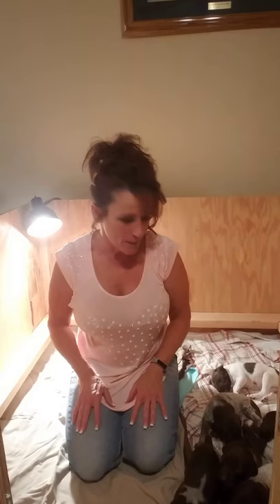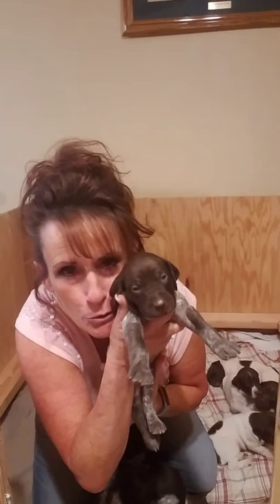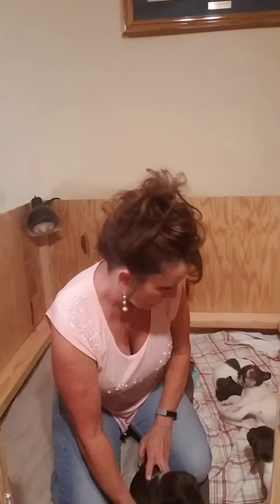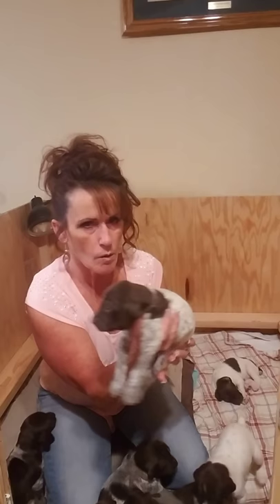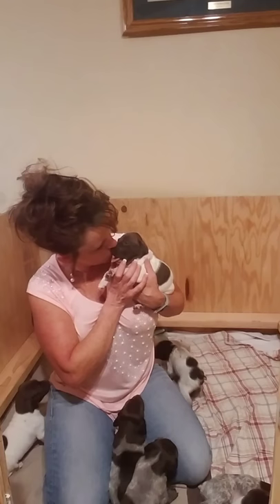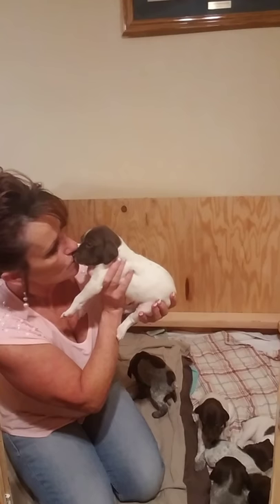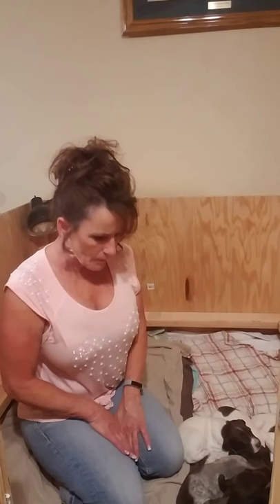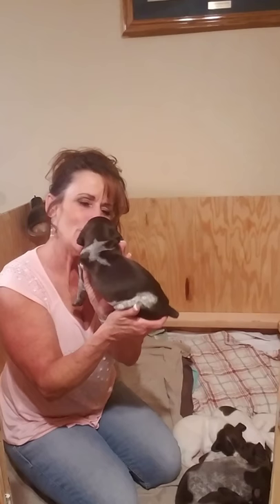Three Week Old GSP Puppy Update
I hope you enjoy this  video  on a German Shorthair Pointer Puppy update.

Linda's Pantry
9732 State Route 445 #176

Linda's Pantry
9732 State Route 445 #176